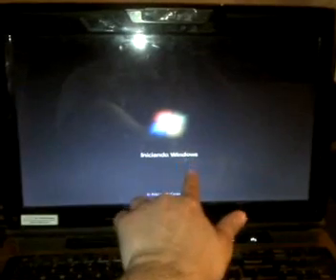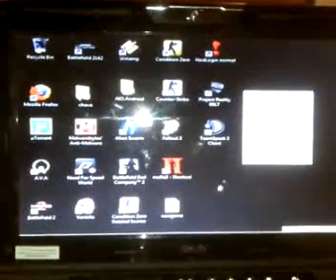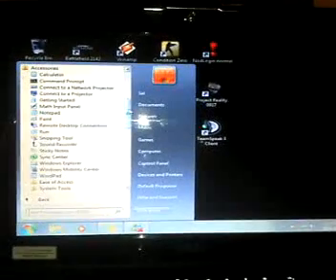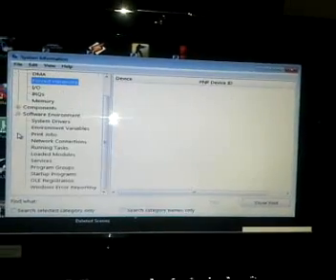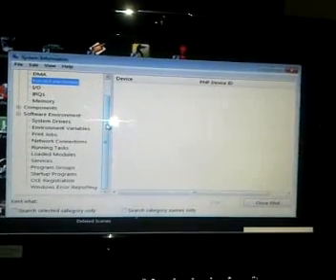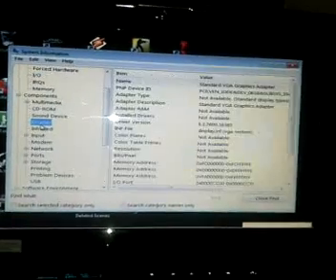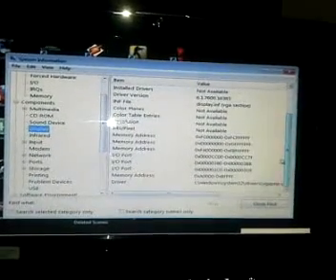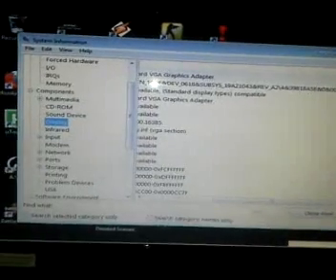Asus G50vt-x5 video card upgrade part 6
I just upgraded my video card from the stock video card that it came with.. my laptop "had" the geforce 9800m gs. i upgraded to the GTX 260m. Be advised i curse a lot lol .. Also the video driver i used is this